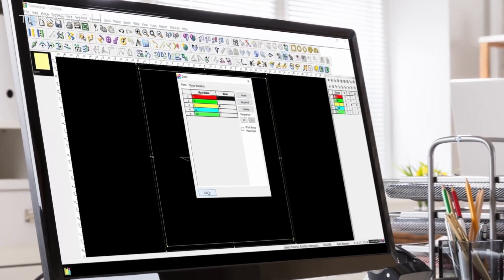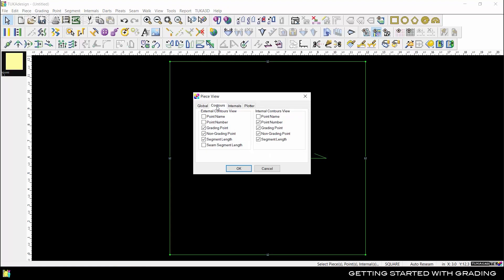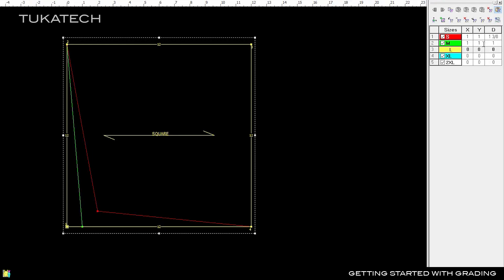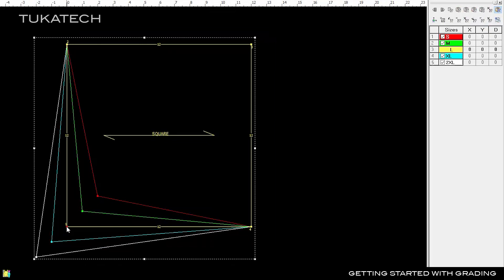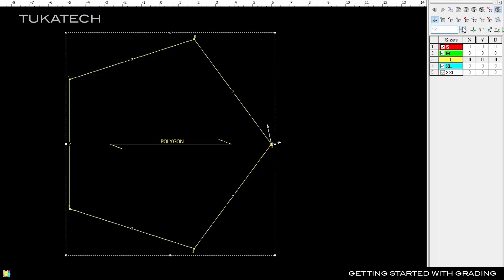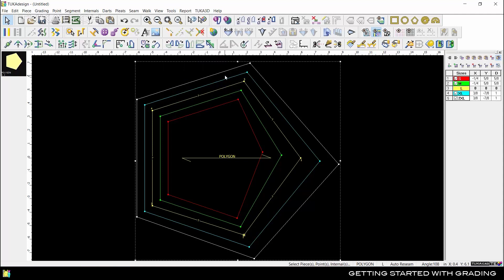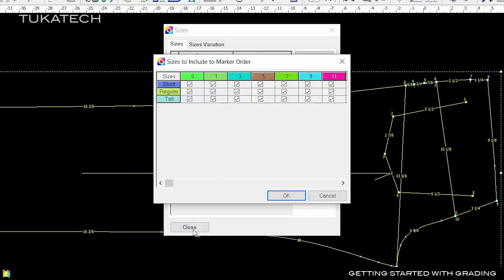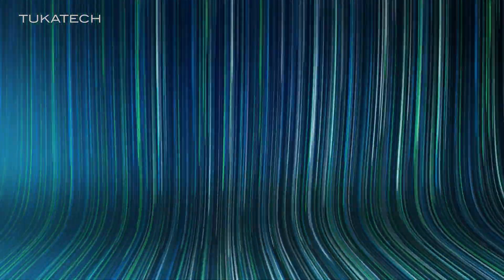Getting Started with Grading in TUKAdesign (2023) | Computer Grading Demo Tutorial | English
TUKAdesign includes grading tools so you can increase or decrease your pattern and maintain a consistent fit across a size range. This video will help you get started with this versatile module for digital grading. We’ll show you how to multiply your size range with varying inseam lengths, grade circular shapes, and create an alternate grainline using angle grading.

OUTLINE:
00:00 - Introduction
00:31 - Languages
01:01 - Grading Basics
03:09 - Smart Paste
03:57 - Paste Grading Around
04:31 - Angle Grading
05:44 - Manually Adjust Grading
06:38 - Variation Grading (Different Inseam Lengths)
08:20 - Grade Rules Library
08:28 - Next Steps: Introduction to Apparel Grading Course
08:41 - Thanks for Watching!